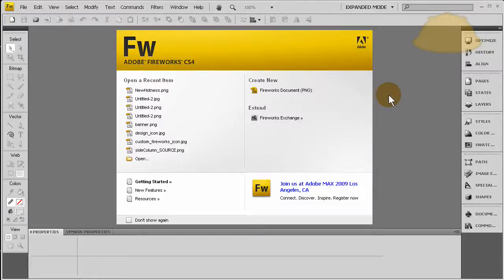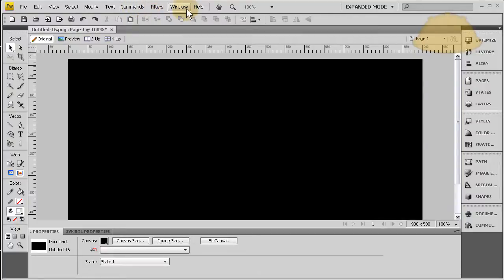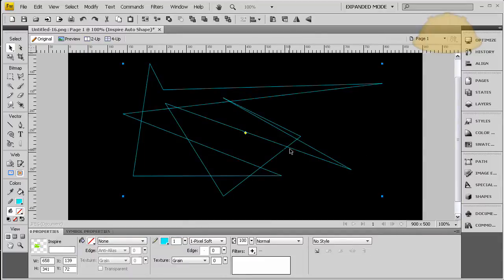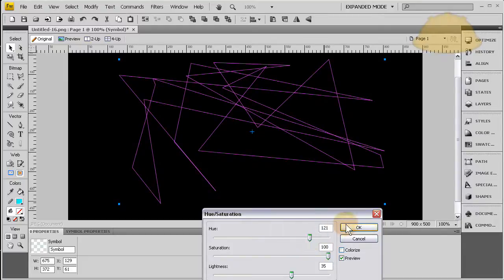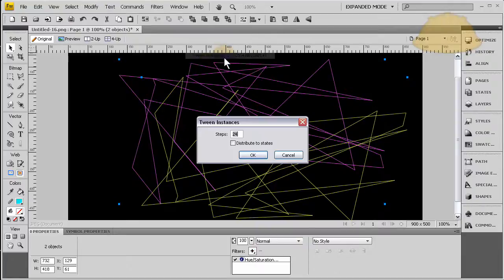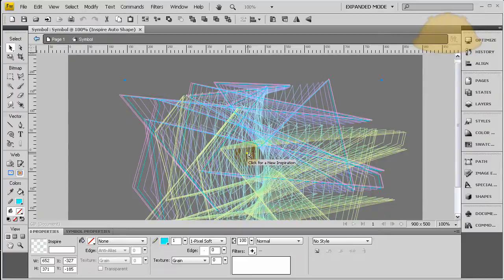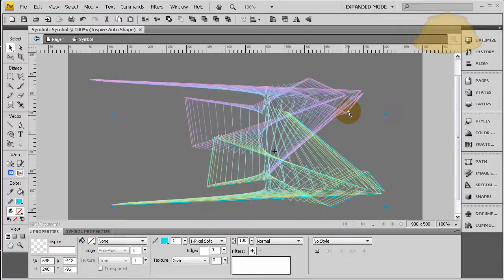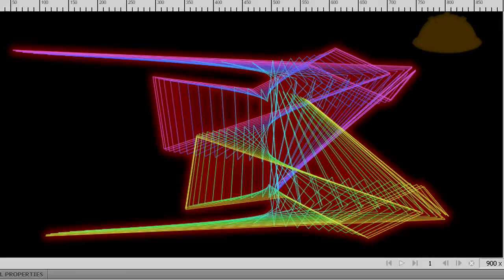Inspirational Line Graphics: Adobe Fireworks Tutorial CS4 CS5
Learn how to make randomized creative line graphics by combining the Inspiration shape and the tween steps in Adobe Fireworks CS4.